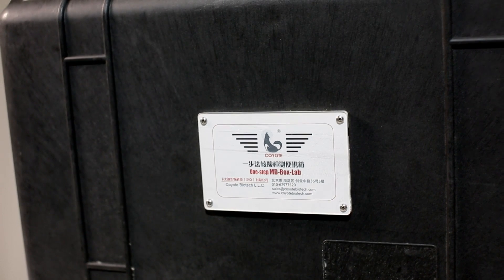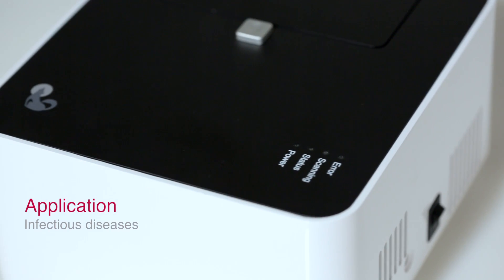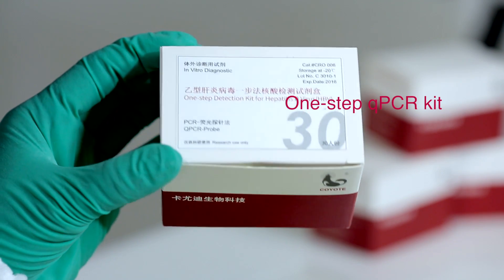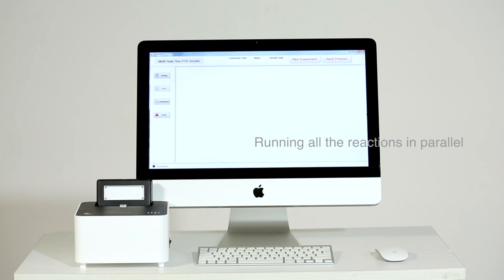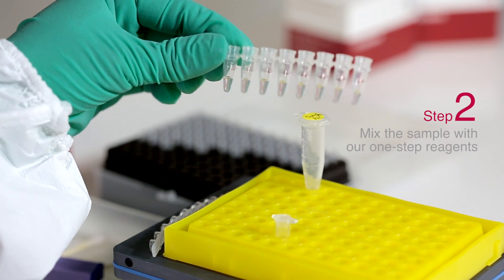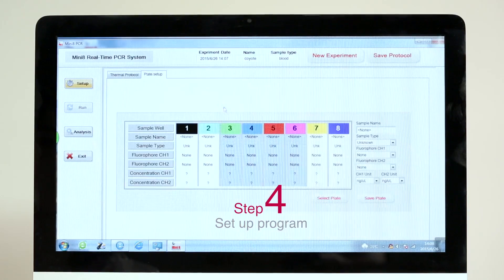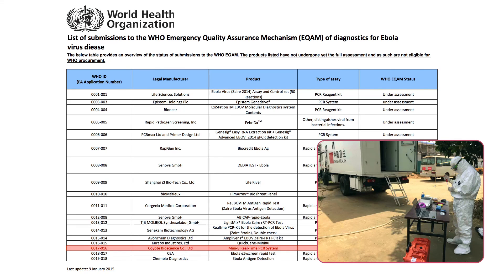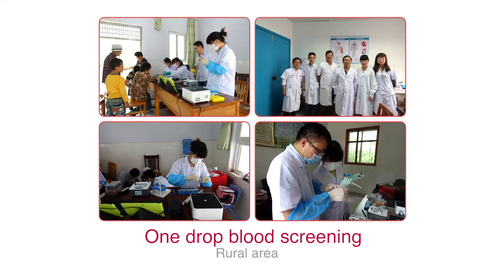Mini8 Real Time PCR System-portable qPCR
Mini8 Real-Time PCR System is a robust, unique and as precise as any large-scale apparatus. Our system provides you with precise test results quickly and cost-effectively anywhere, anytime.